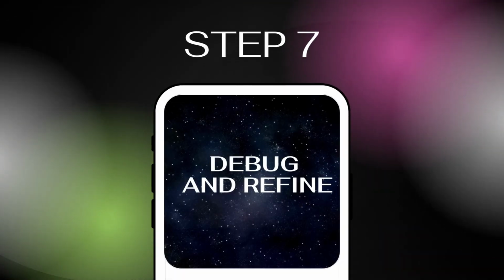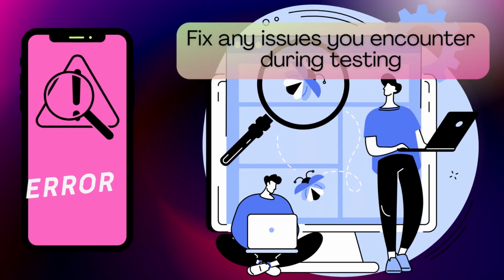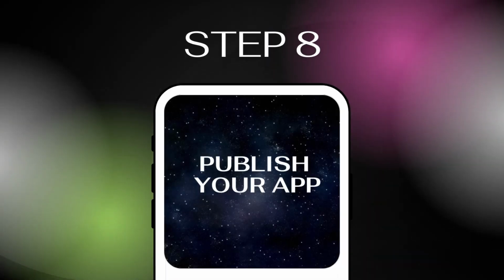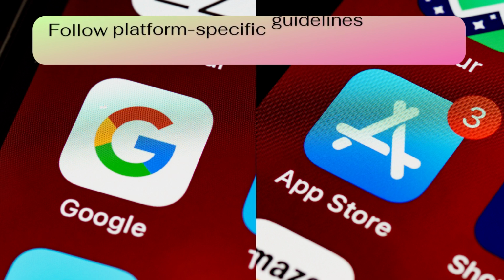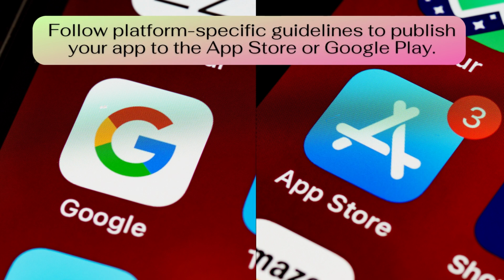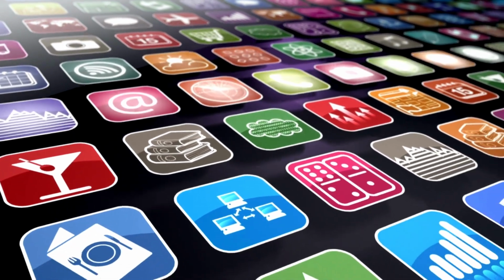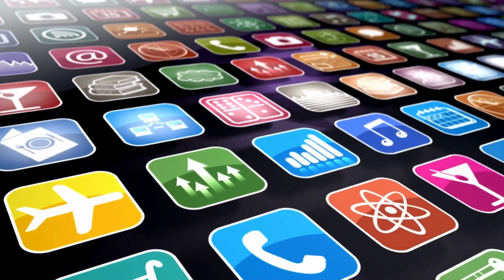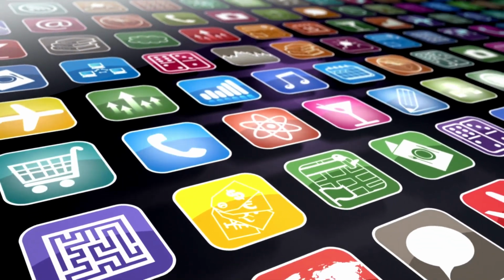Creating Your First Mobile App From Idea to Launch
📱 Create Your First Mobile App: Easy Steps Guide!
Are you a complete beginner curious about app development? Or perhaps you have a brilliant app idea but don't know where to start?
Our video has got you covered. Watch now to discover how to turn your app dreams into reality!
📽️ In this comprehensive tutorial, we'll take you by the hand and show you how to create your very first mobile app, even if you have zero coding experience. Our step-by-step approach covers:

🧩 App Ideation: How to brainstorm, plan, and refine your app concept.
🛠️ Development Tools: Discover the best tools and platforms to build your app.
💻 Coding Made Simple: Learn the basics of app coding in a beginner-friendly way.
🎨 Design Tips: Create stunning app interfaces that users will love.
🧪 Testing & Debugging: Ensure your app works flawlessly.
🚀 Launch & Marketing: Get insights into launching your app and reaching your target audience.

Whether you dream of the next viral app or just want to explore app development as a hobby, this video is your first step towards success. Don't miss out on this opportunity to learn and create!